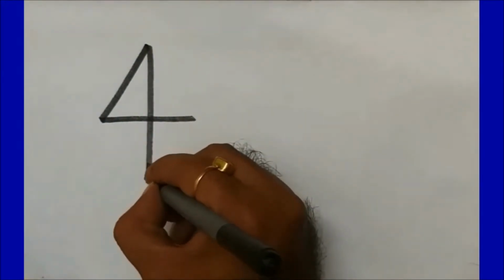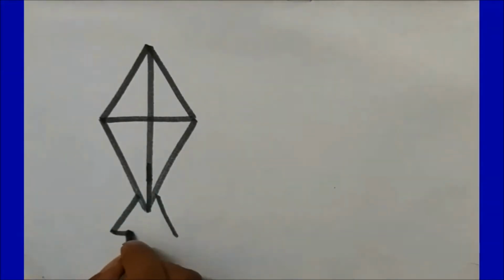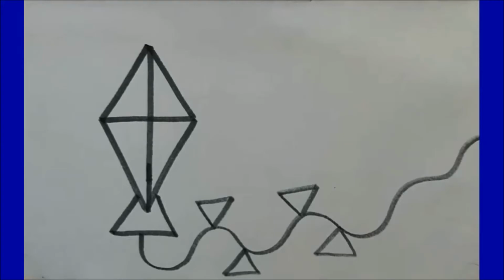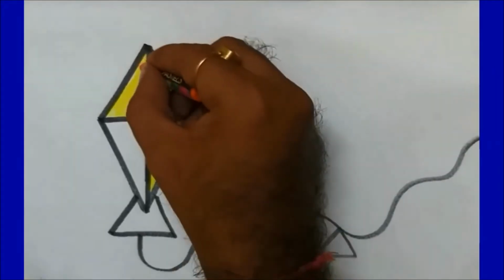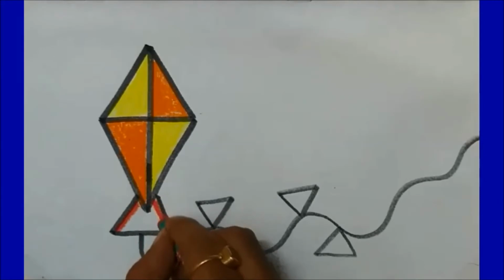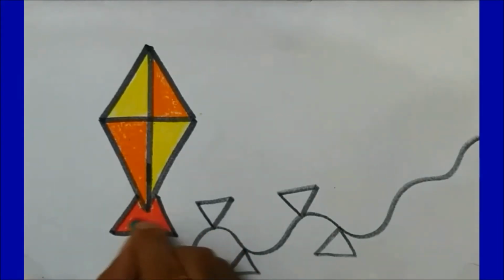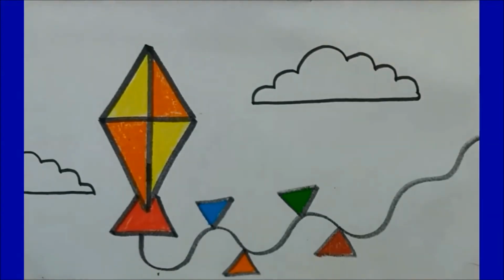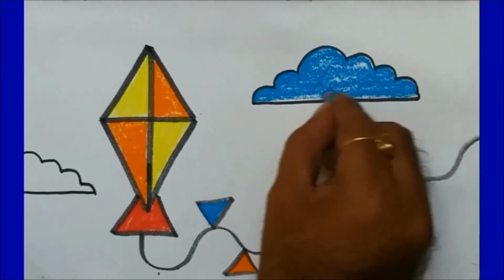How to Draw a KIte for kids/ Number 4 / with simple instructions (lines and shapes)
hello kids. today iteach you how to draw a kite from number 4. by using lines and shape.